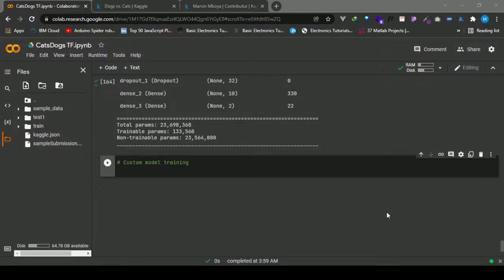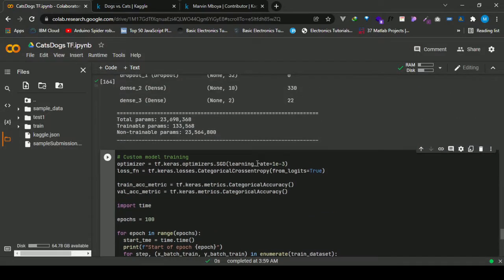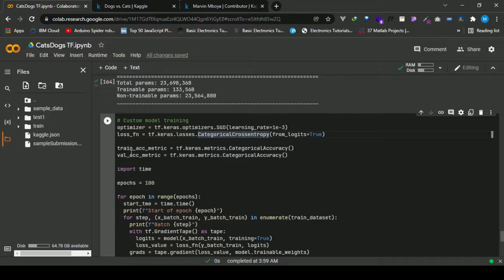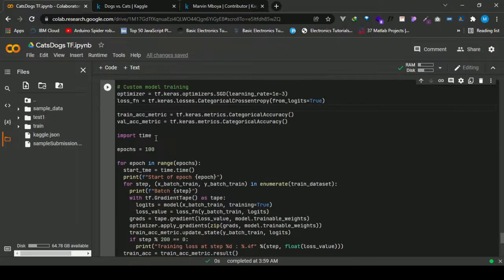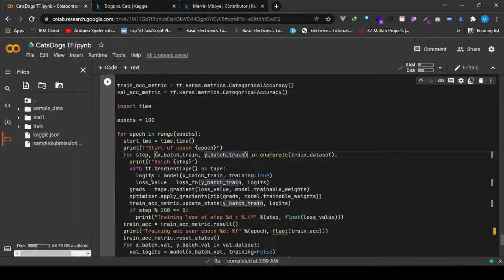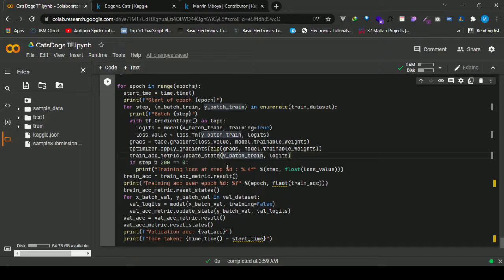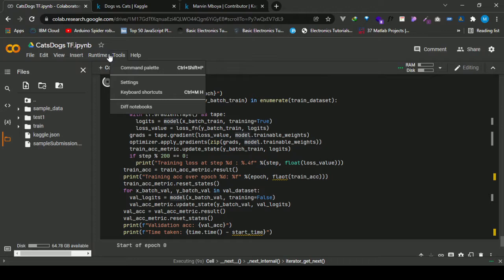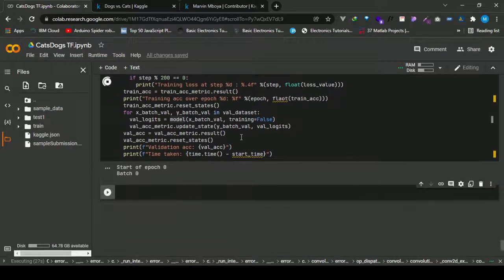Cats&Dogs TF 7: Custom Model Training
This is the last part (for training that is) in the series of TensorFlow Framework with Cats & Dogs dataset.
The focus is on custom model training of the model with respect to the forward and backward passes. The optimizer and loss functions are taken into consideration. Gradient tracking and updating of the weights during the backward pass is also implemented.